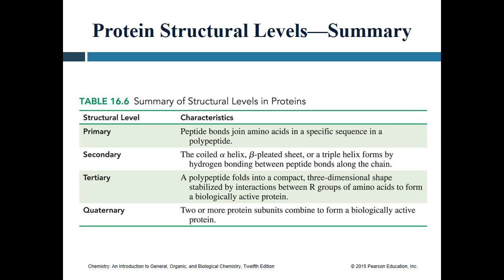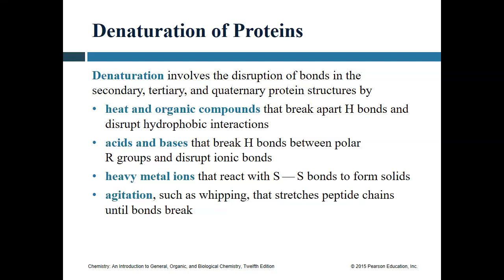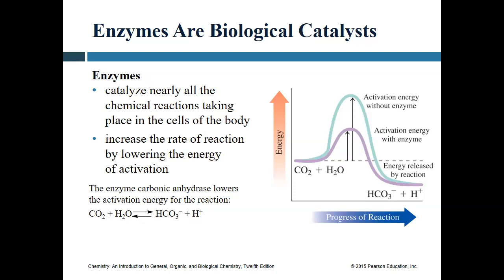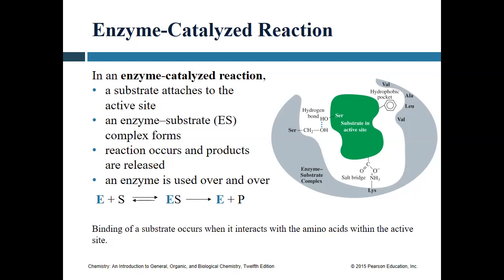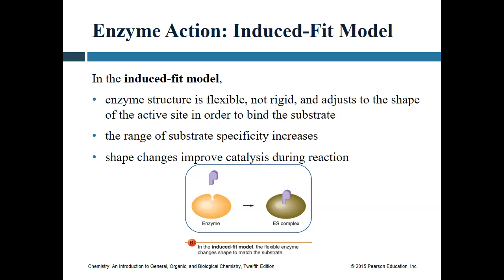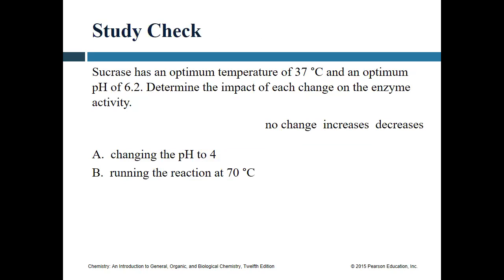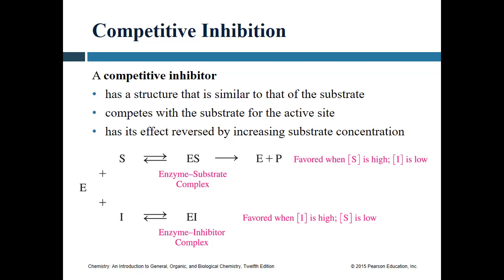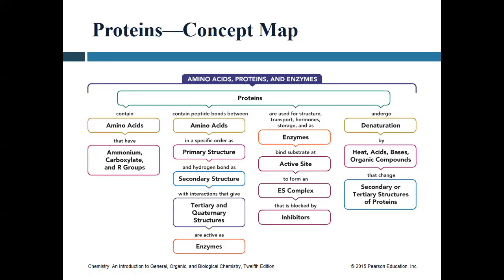Chapter 16, part 2: Protein denaturation and Enzymes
In this video, we go through the different ways that proteins can be unraveled (and made useless) by their environments.  We conclude the chapter by looking at biological catalysts (enzymes) and what makes them work and why.